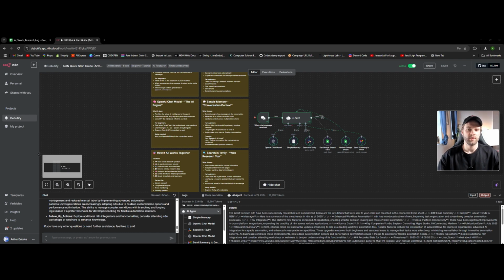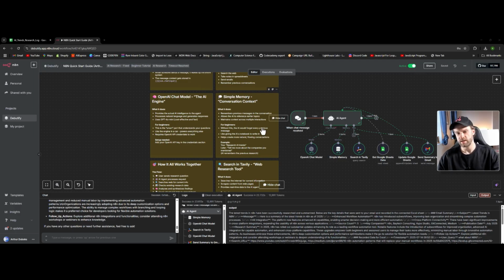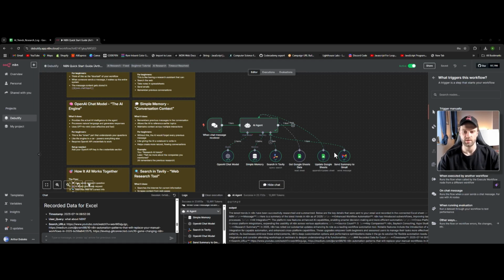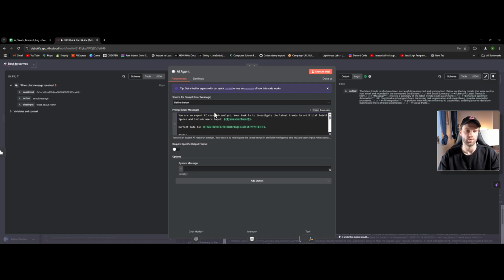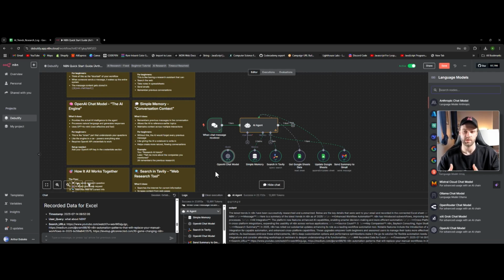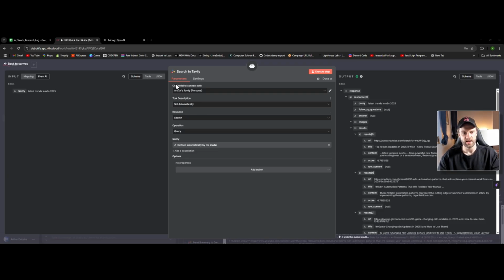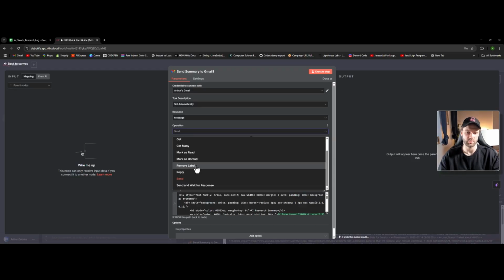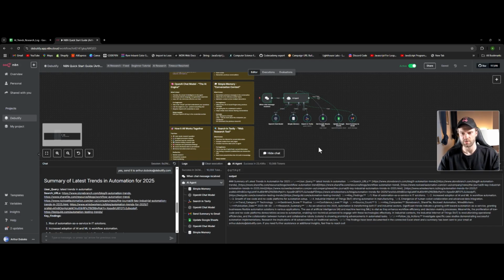n8n for Beginners Step-by-Step Course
🌟Today’s video covers everything you need to get started with n8n and build a solid foundation.

⏰Timestamps
0:00 – N8N 101: What it is and how to start from scratch
1:39 – Real-world example: Automate your entire social media with AI
3:45 – Key N8N features that can replace your daily tasks
5:04 – Trigger nodes explained: chat, manual, app events, schedulers
7:10 – How to build automations like AI faceless video generators
9:50 – Subflows and AI agent communication across workflows
13:06 – What is MCP server trigger and how it connects your tools
14:54 – Setting up autonomous AI agents inside N8N
18:26 – Integrate Gmail, Excel, and Google Sheets in your workflow
29:05 – Final build walkthrough + test: From prompt to email summary